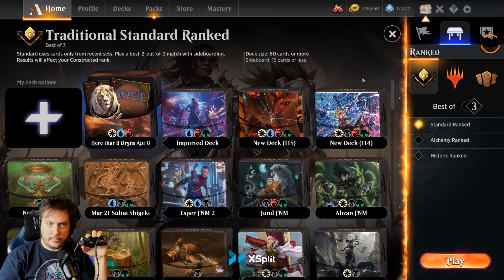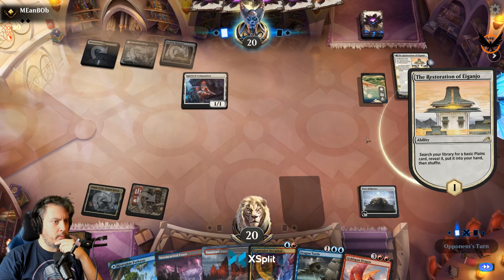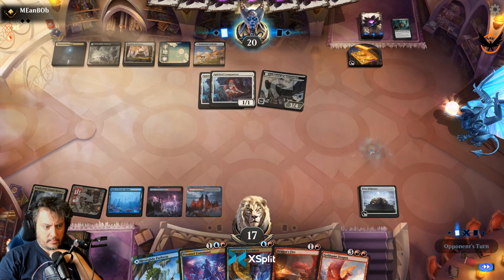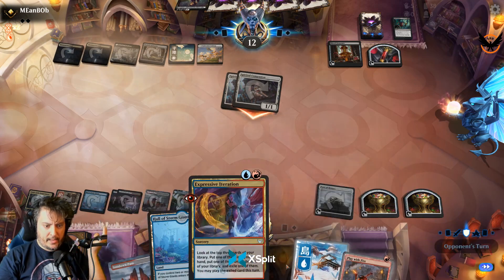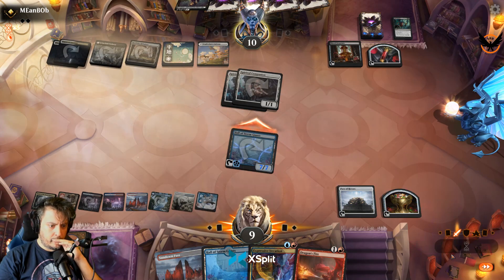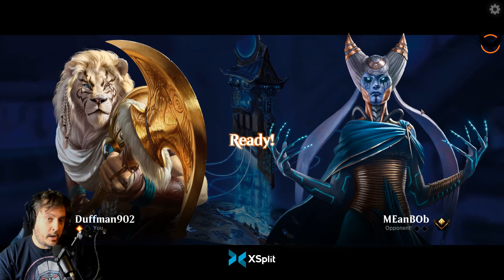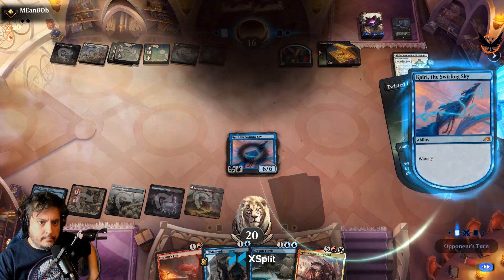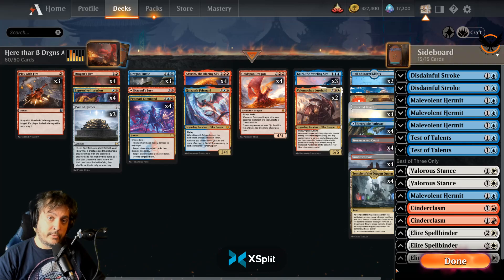MTG Arena: Standard Bo3 Jeskai Pyre Dragons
The Deck is pretty sweet.  Using the new Kamigawa dragons alongside pyre of heroes to chain up.

Since making videos after a small hiatus, im back to not doing much editing, but hopefully will get there again.